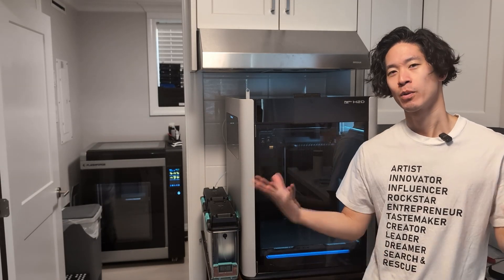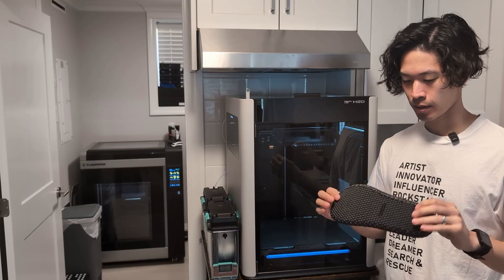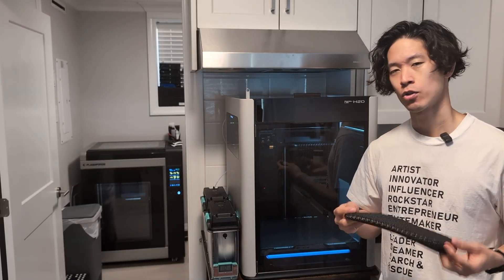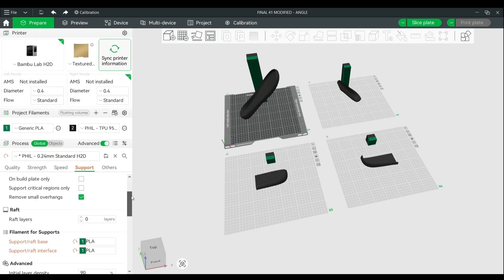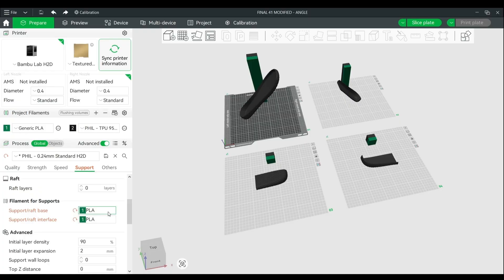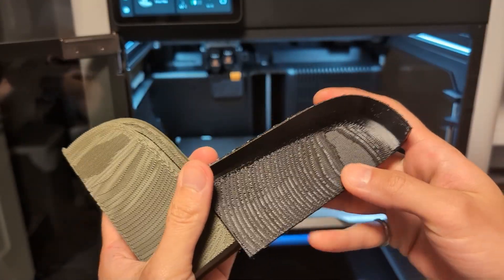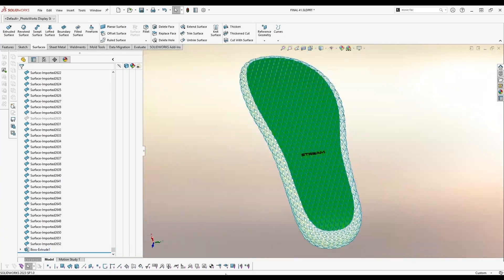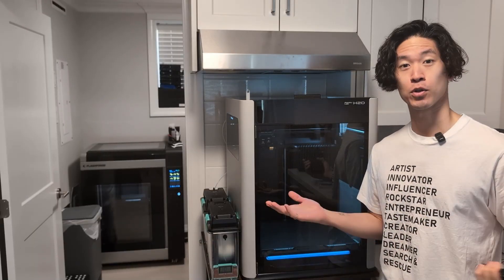Printing a SHOE outsole with TPU and PLA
I recently got the Bambulab H2D and this was the perfect first print to throw on it and truly test the dual extrusion capabilities of this machine 🔥

A local shoe designer needed some prototypes of their shoe outsole done in TPU. Because of the geometry, this part needed supports. Printing these supports in TPU would have been a nightmare to remove...so we tried printing supports in PLA and it worked amazing 💪

Hopefully this video can help you get started with TPU + PLA. Having dissimilar support material for TPU really makes life easier and allows you to do some very cool things 🙌

0:00 - Intro
0:45 - The project
1:40 - Our H2D setup
2:06 - How to feed TPU into the H2D
2:55 - Improved TPU feeding mod
3:15 - Slicing dual extrusion
3:55 - Test prints
4:35 - First failure
5:06 - FULL SEND
5:45 - Outro